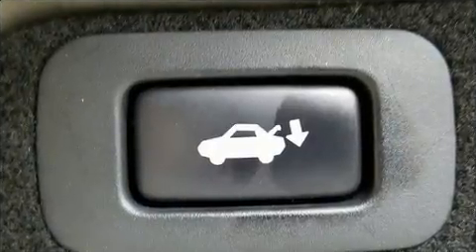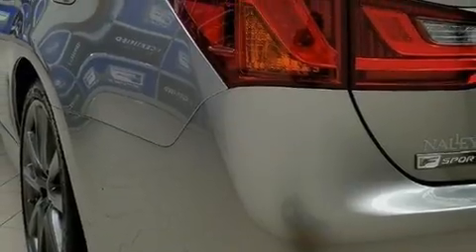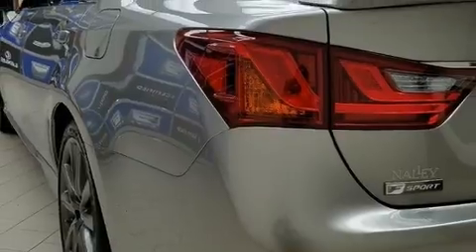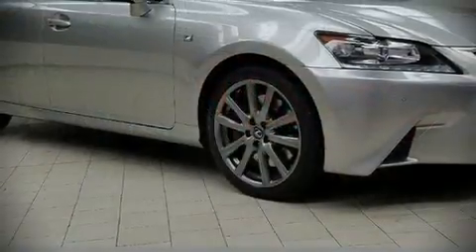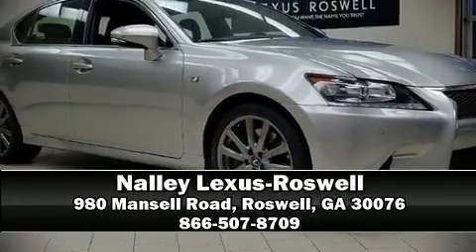2015 Lexus GS 350 in Roswell, GA 30076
Nalley Lexus-Roswell
980 Mansell Road

You can expect a lot from the 2015 Lexus GS 350. With less than 30,000 miles on the odometer, this 4 door sedan prioritizes comfort, safety and convenience. It features an automatic transmission, rear-wheel drive, and a 3.5 liter 6 cylinder engine. All of the premium features expected of a Lexus are offered, including: leather upholstery, a trip computer, front bucket seats, power moon roof, turn signal indicator mirrors, cruise control, and seat memory. With high intensity discharge headlights illuminating your path, you'll always appreciate maximum visibility. Take assurance in side curtain airbags, providing head protection in the event of a severe collision. This vehicle has achieved Certified Pre-Owned status, by passing Lexus's comprehensive certification process. Our aim is to provide our customers with the best prices and service at all times. Stop by our dealership or give us a call for more information.